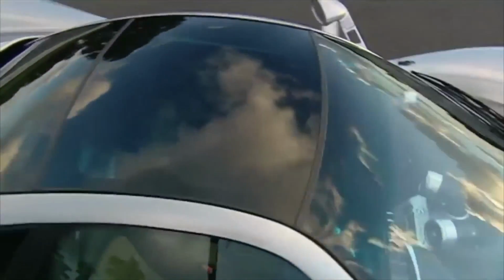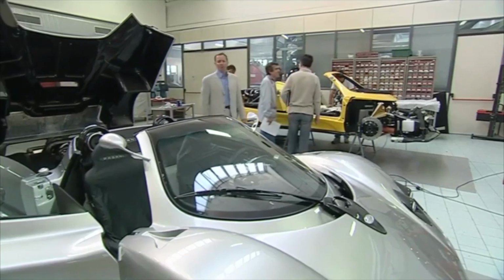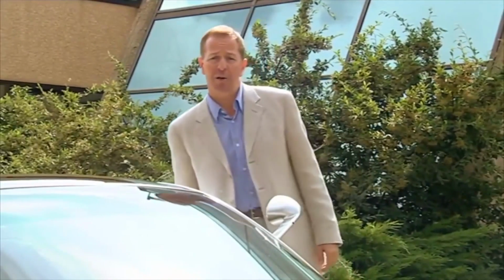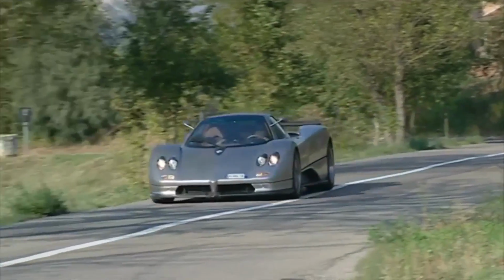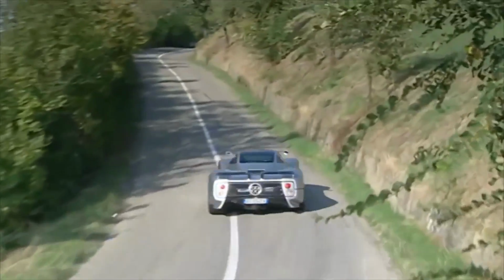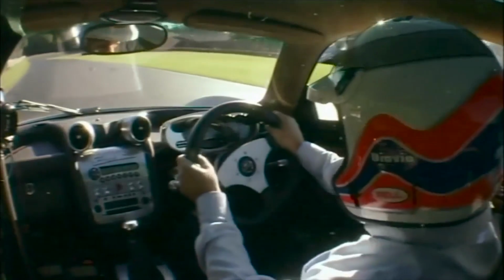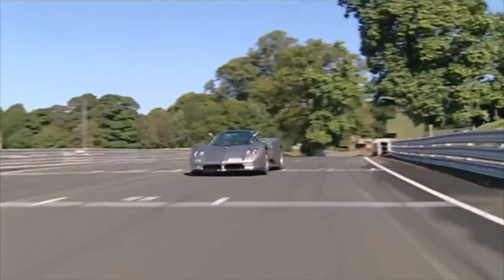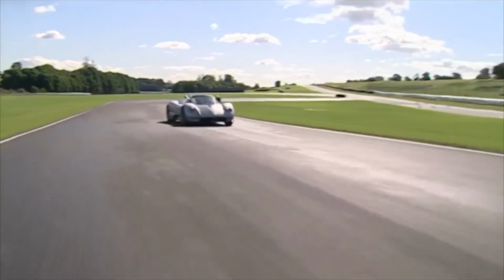Martin Brundle's Day with the Pagani Zonda | Fifth Gear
Way back in 2003, Martin Brundle produced a DVD with the Fifth Gear team, called Martin Brundle's Supercars. In this clip, Martin test drives the Pagani Zonda.